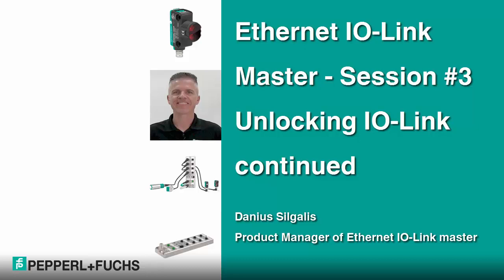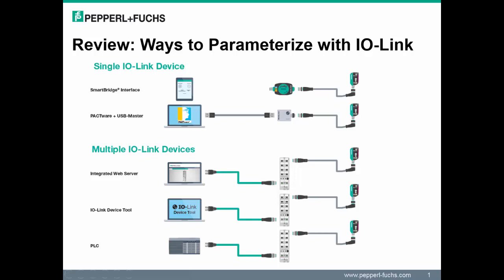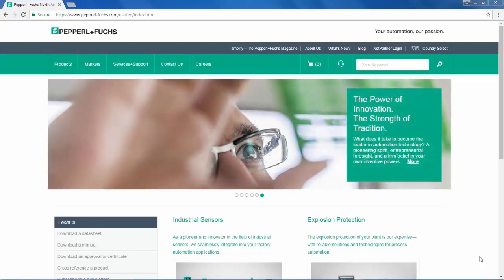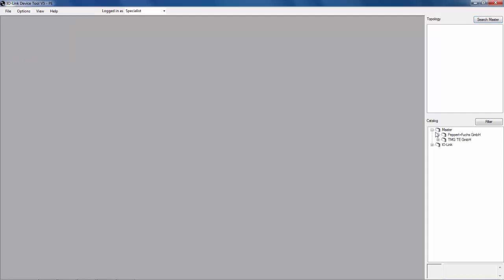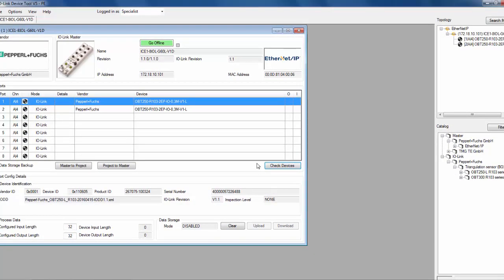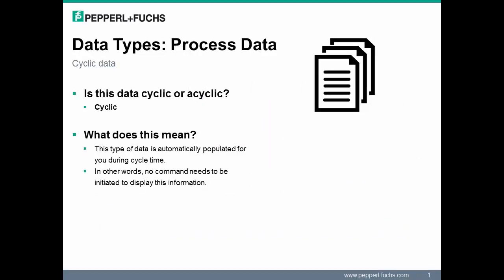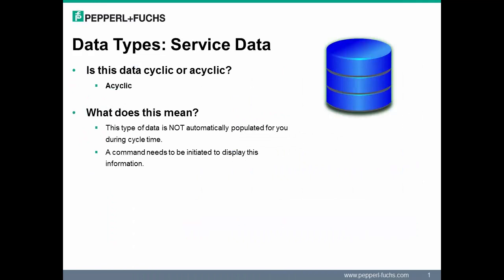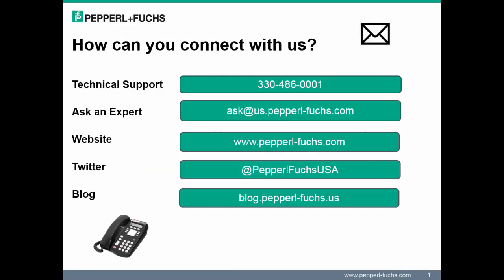Part 3 | Ethernet IO-Link Master | Unlocking IO-Link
- Configuration tools are needed to set up an IO-Link system. In video 3 of a three-part series, Product Marketing Manager Danius Silgalis outlines the simple steps needed to connect with the IO-Link Device tool, assign devices to ports of the master, display and configure parameters of IO-Link devices, and understand the various IO-Link data types. Danius provides a live demonstration of this process, so you are ready to connect any IO-Link device to Pepperl+Fuchs’ Ethernet IO module with integrated IO-Link master.

Download a copy of the Product Brochure Guide to learn more about the module and its key features.